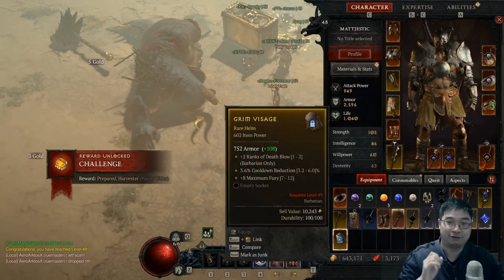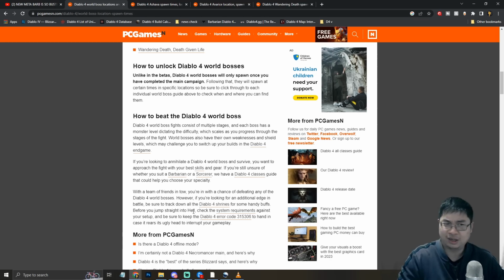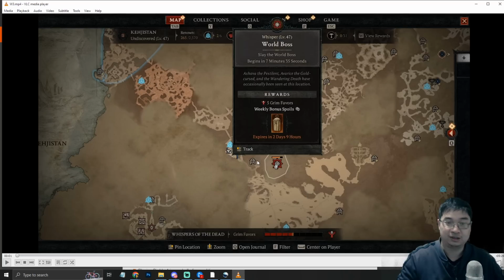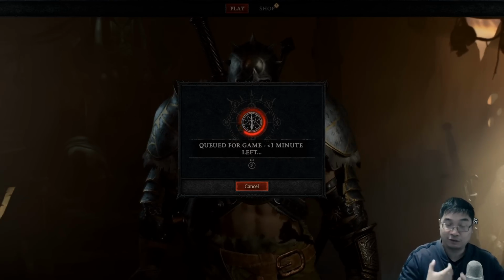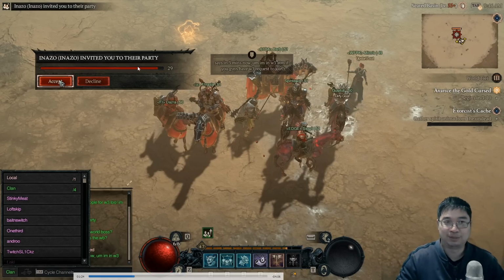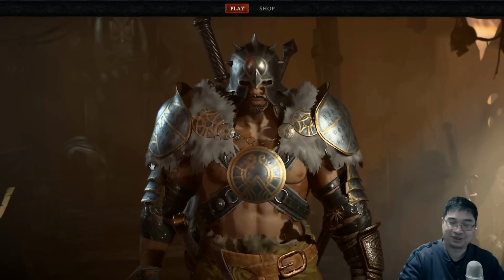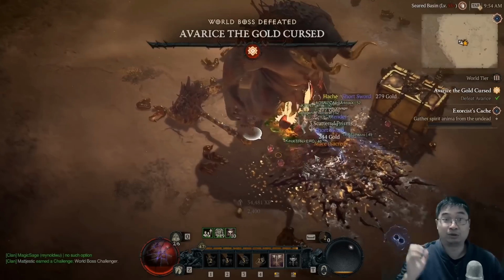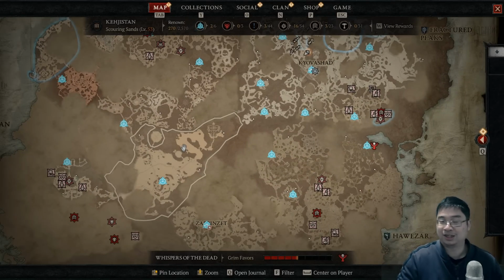Diablo 4: NEW WORLD BOSS FARMING TRICK!!! Get MORE Sacred Gears THIS WAY!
Timestamp:
0:00 Intro
0:09 Guide
9:46 My Full Replay Of Boss Fight
11:57 My Latest Upgrades